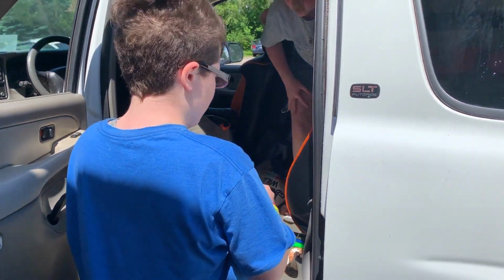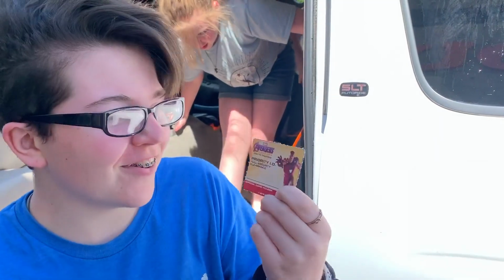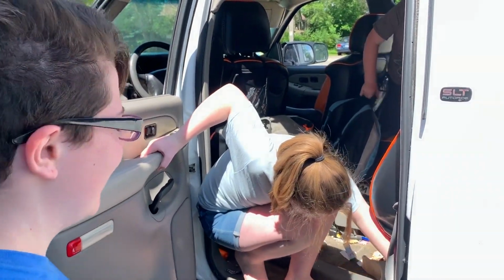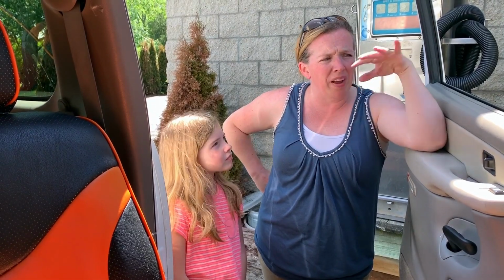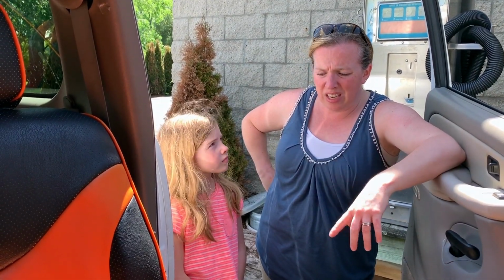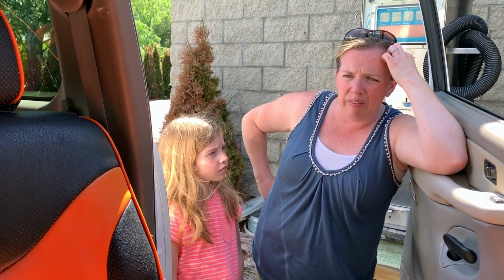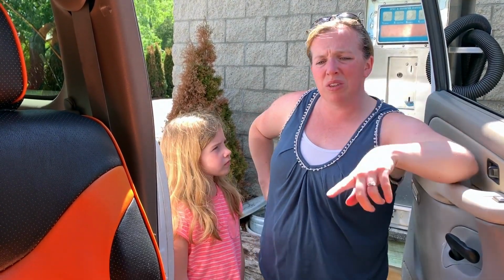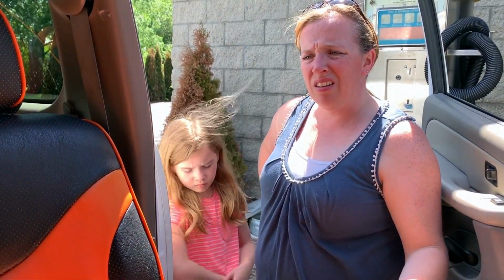🚌*ULTIMATE* RV CLEAN WITH ME🚿 After One Year of Full Time Travel, Part 2 [EP 38]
🚌We've traveled 40,000 miles and gone to 33 states this past year- and our truck shows for it. If you're looking for cleaningmotivation, come and CleanWithMe as we declutter, reorganize and clean our truck and exterior of the RV!!😜Let's see what our full time RV family can do to make our truck and RV tidy again!

We invite you to join us in DoingLifeDeliberately as we learn together!! As homeschoolers, we are constantly on the lookout for unique ways to learn and grow. We're making memories on learning journeys as we RV America. Join our large family adventure and experience fulltimeRVliving with us as we learn about the Underground Railroad, Black History, and Lewis and Clark. Who knows where our next adventure will take us!!🤷🏻‍♀️

We are Joe & Trisha, and we are Doing Life Deliberately by teaching our kids to embrace the life-long adventure of learning!  This is our story of attempting to make the most of the days given to us with our children. We'd love to share our learning journeys with you and hear about your adventures, too!!

🤔Doing Life Deliberately looks different for every person and family.